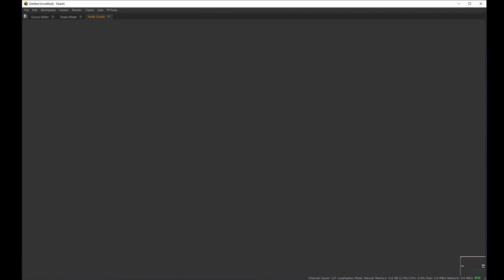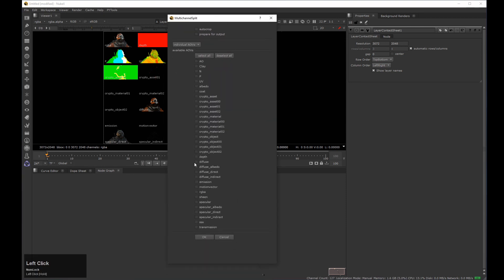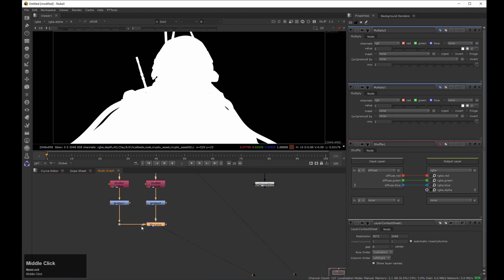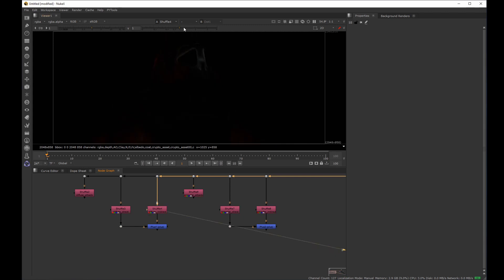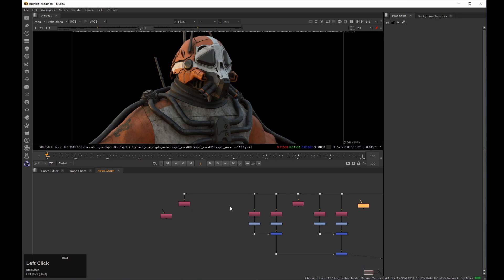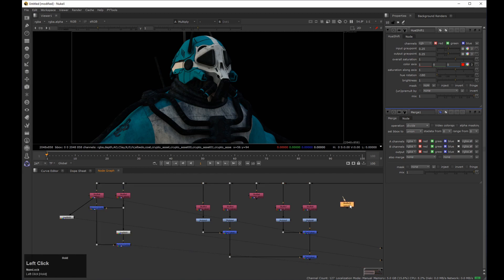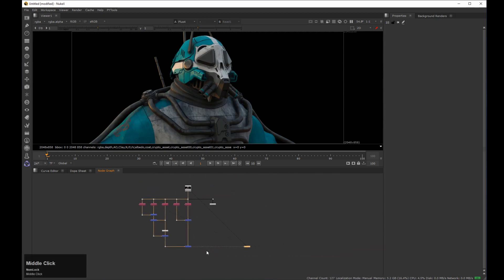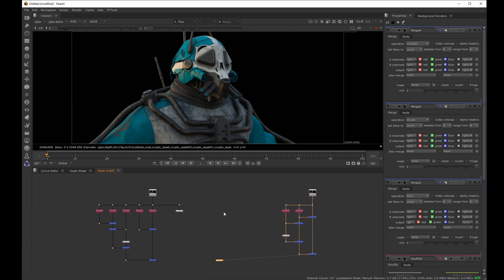The AG's Way Nuke Compositing Course | Class 07-02 - CGC Additive vs Substractive Method